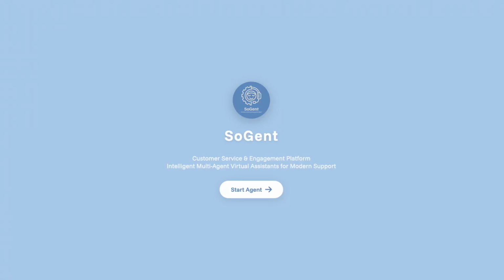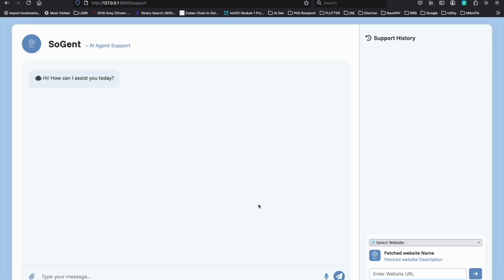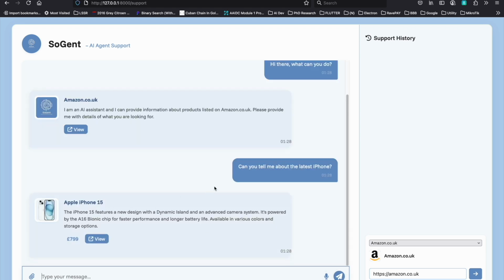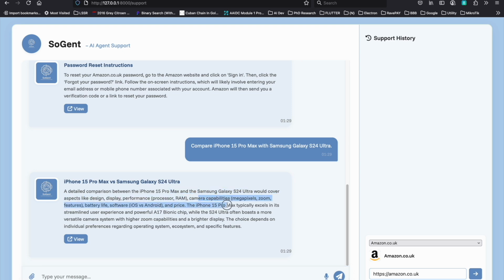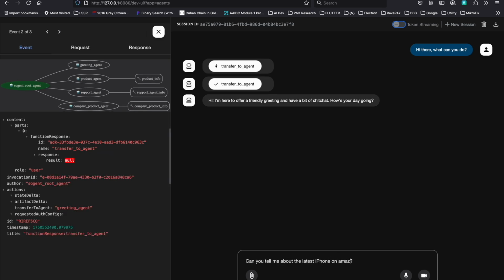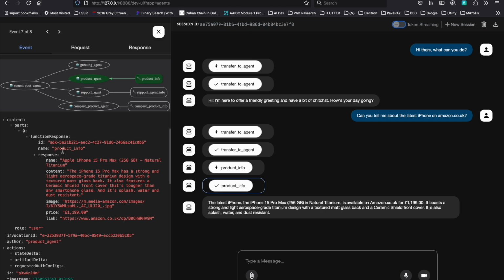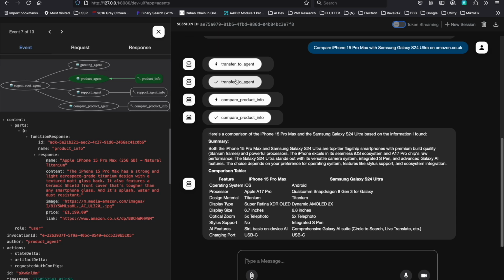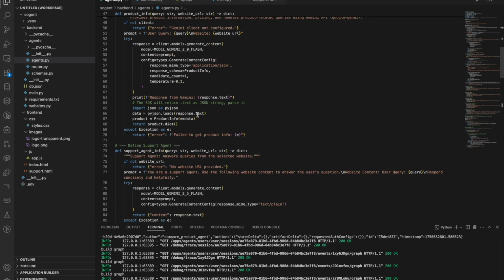SoGent | Multi-Agent Customer Support powered by ADK and Gemini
SoGent is a Customer Service and Engagement platform that provides intelligent multi-agent virtual assistants, powered by Google ADK and Gemini, to handle complex customer inquiries, provide personalized support, and proactively engage with customers.